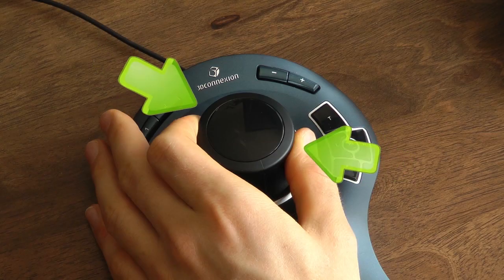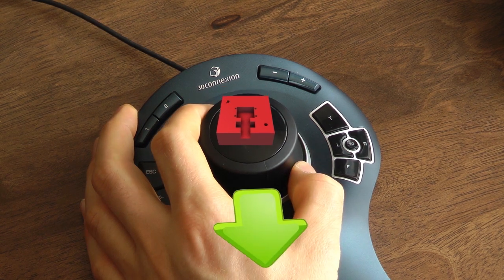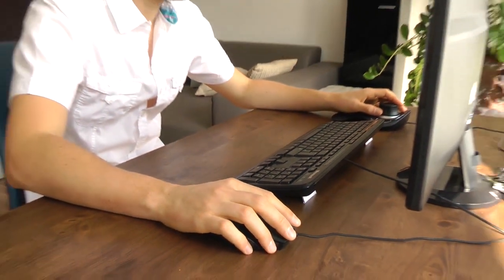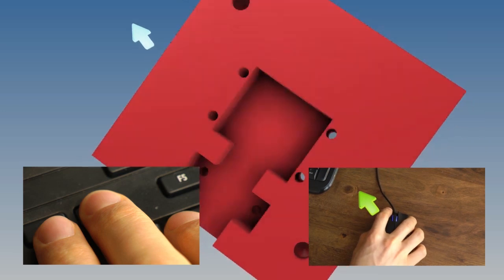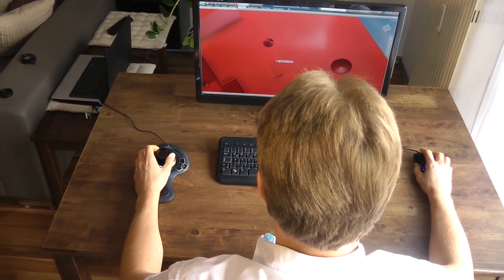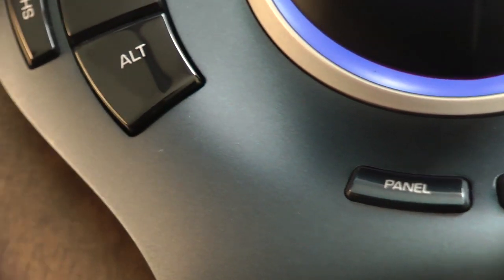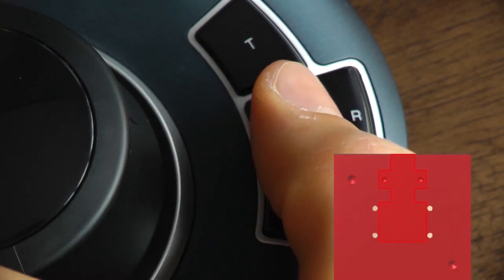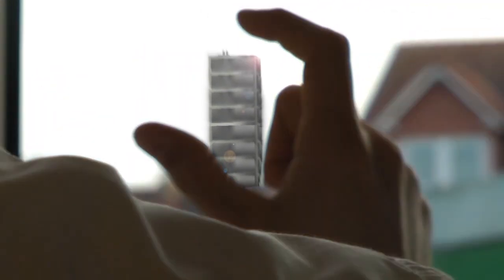3D connexion SpacePilot tutorial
This is my winning entry for the GrabCAD and 3D connexion video contest!

 This Movie give you insight into the handling and benefits of the best peripheral for 3D applications.

My video contest entry for GrabCAD and 3D connexion
3D Mouse: SpacePilot
CAD software: Autodesk Inventor 2012
Actor: Stefan Höfle
Voice: Jasmin Rheiner
Idea, filming and editing: Michael May